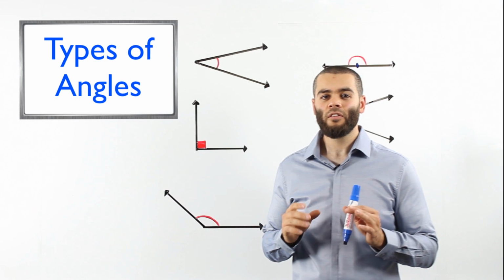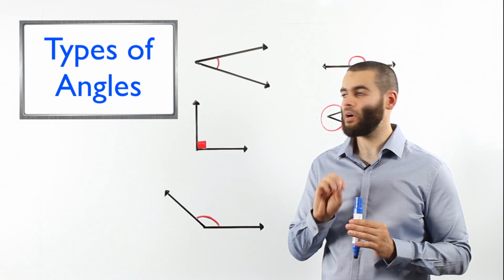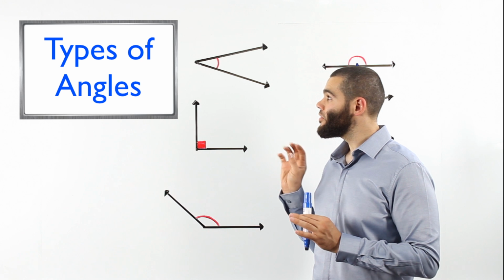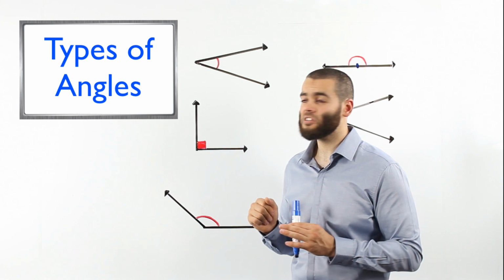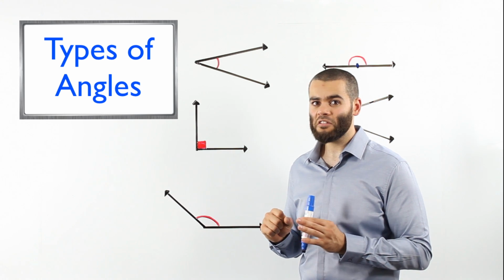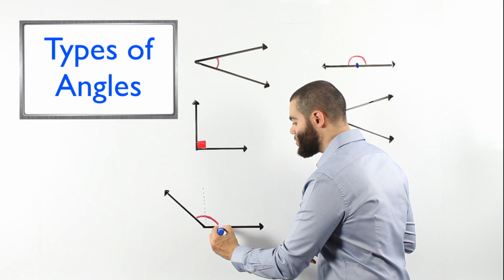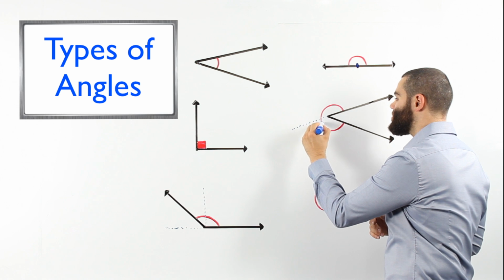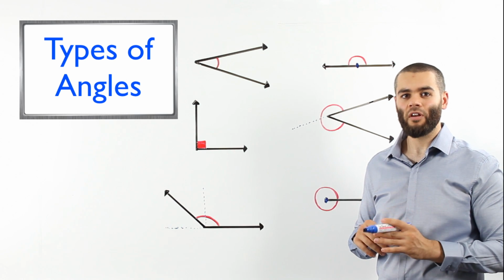Maths Help - 9. Types of Angles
Learn about all the different types of angles. Simple and easy to understand.